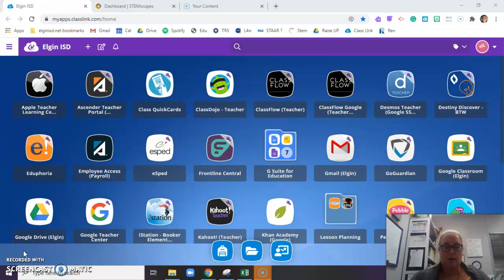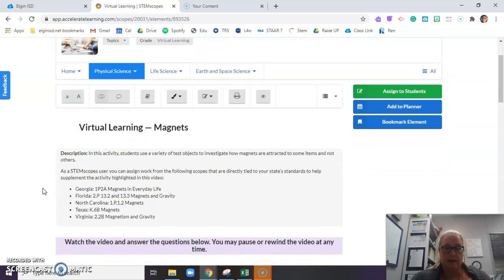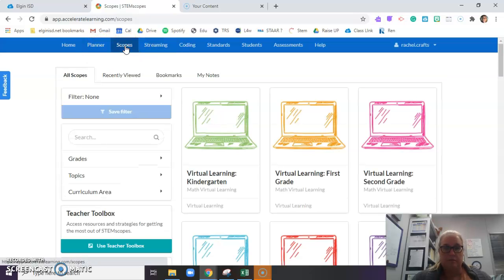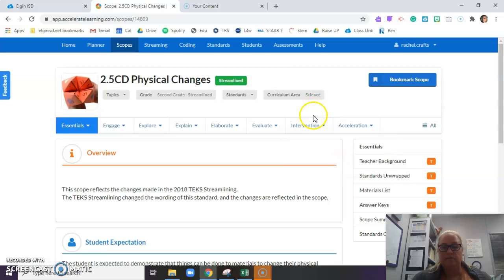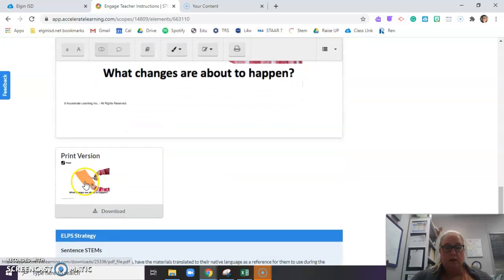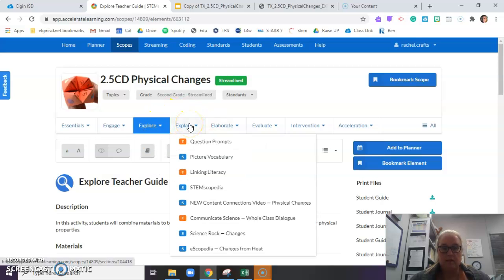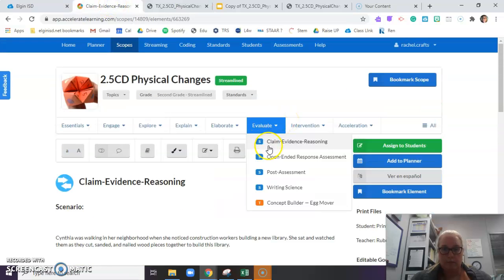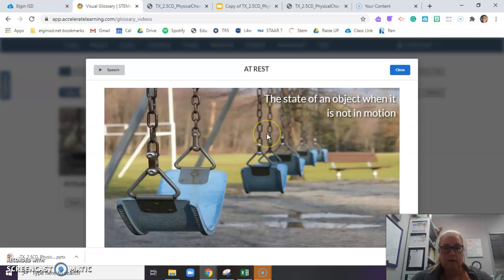Stemscopes Science/ 5E Intro